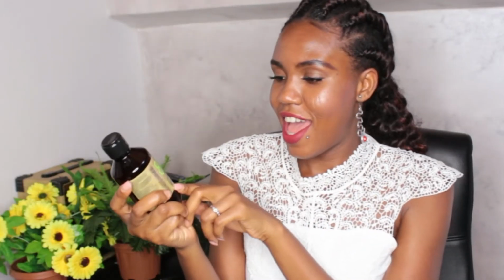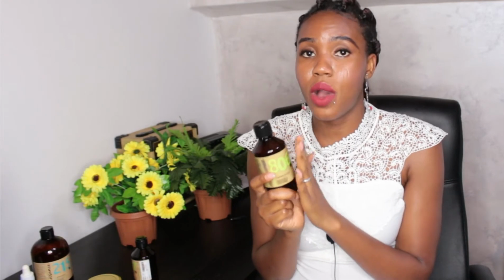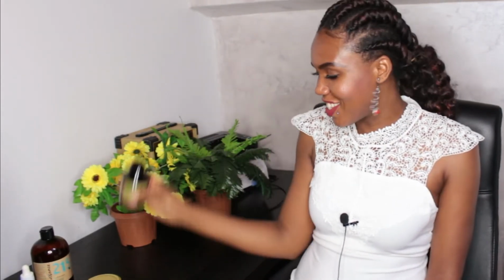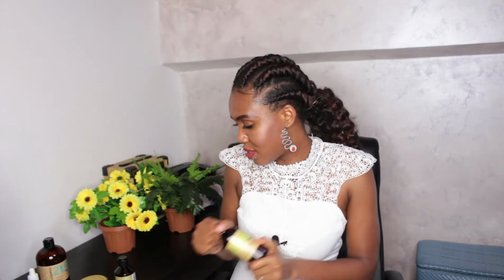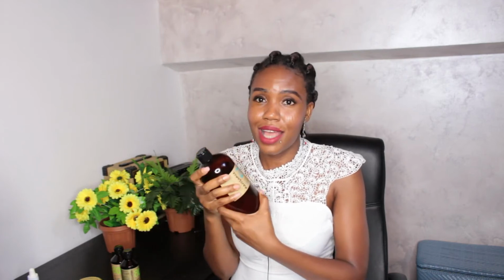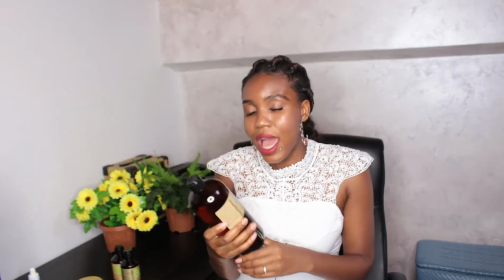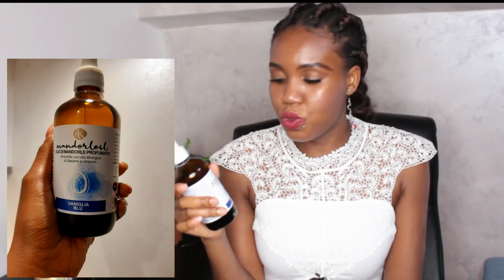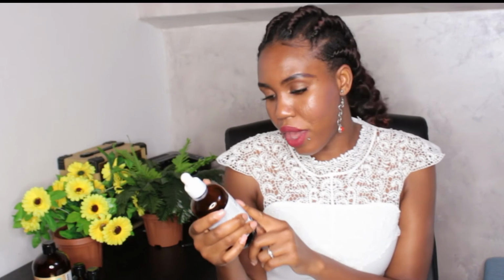THE WORST AND THE BEST OILS FOR YOUR BODY testing all body oils